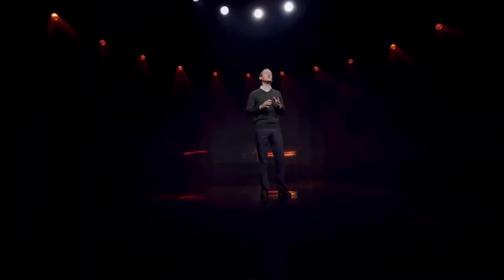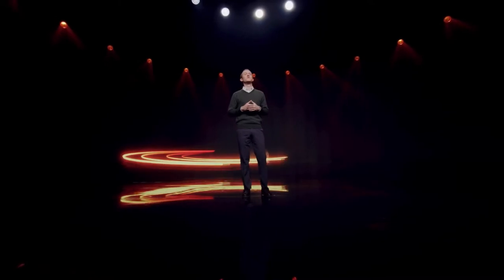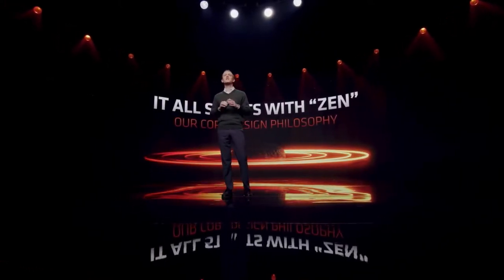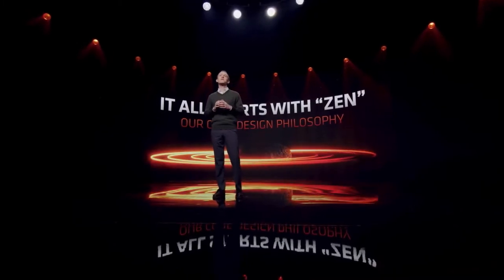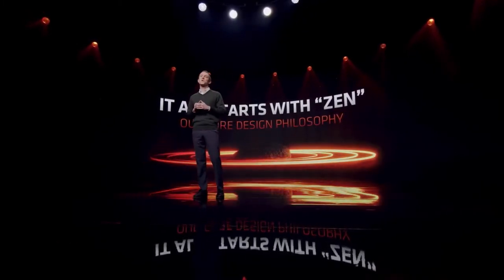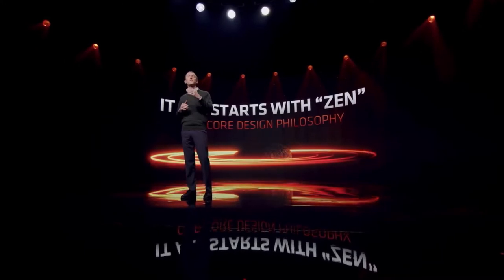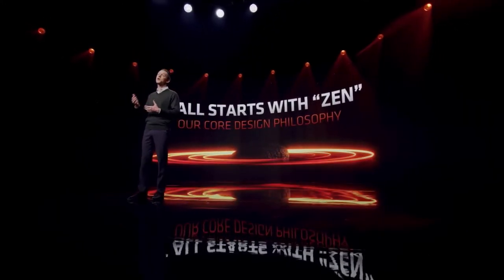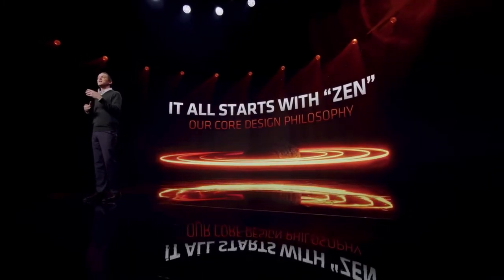Practice makes perfect - Shadowing - AMD Ryzen 6000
dtvtttt